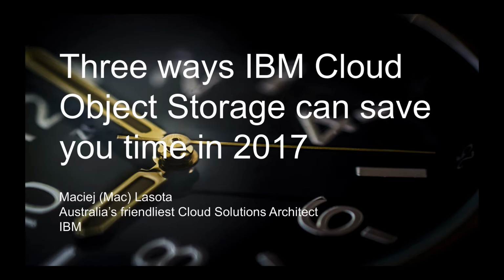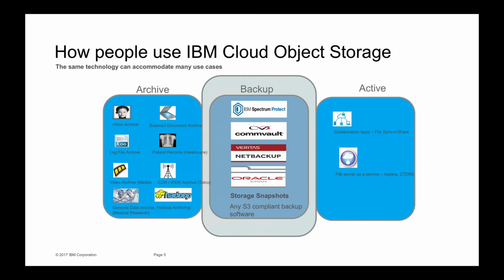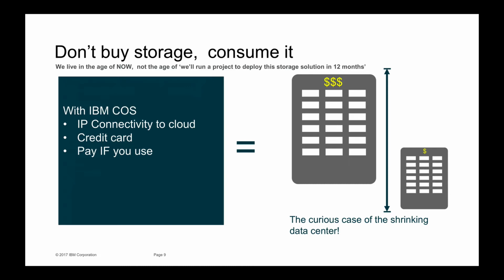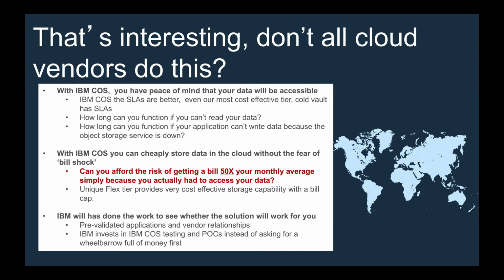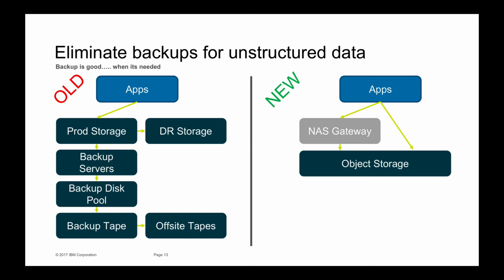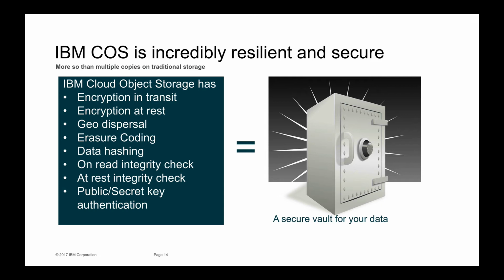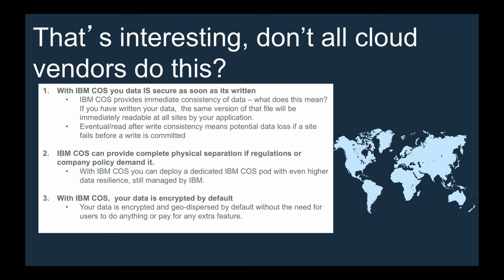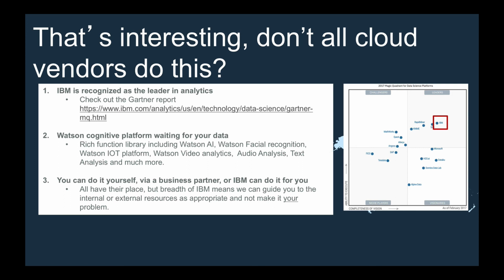Three ways IBM Cloud Object Storage can save you time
An ex-storage, ex-backup admins opinion on how to make your life easier with object storage